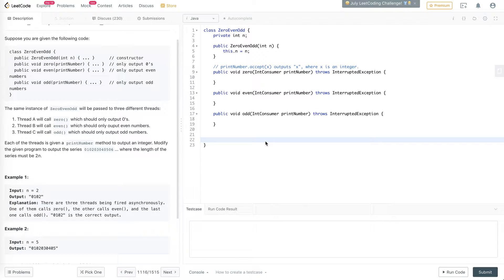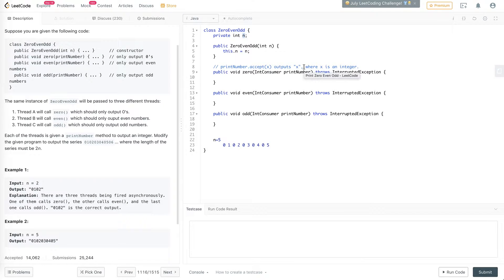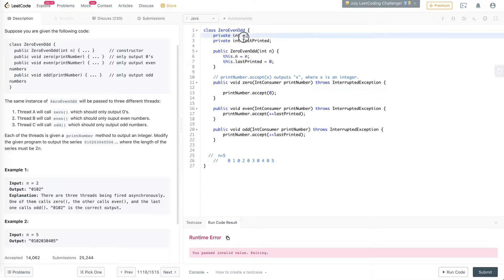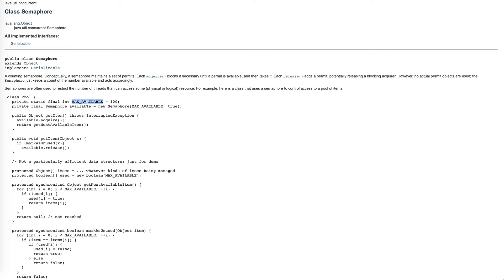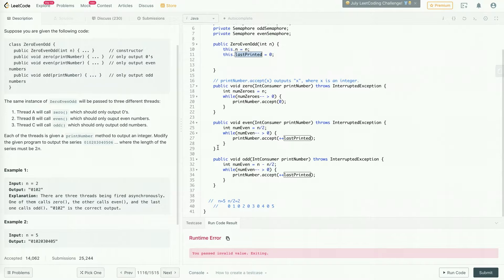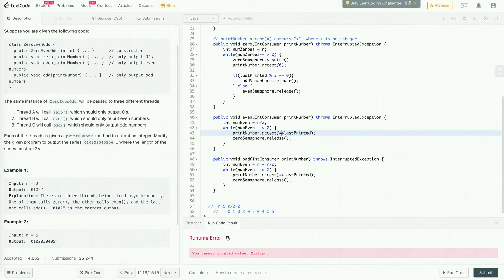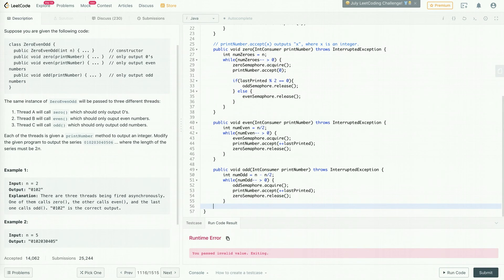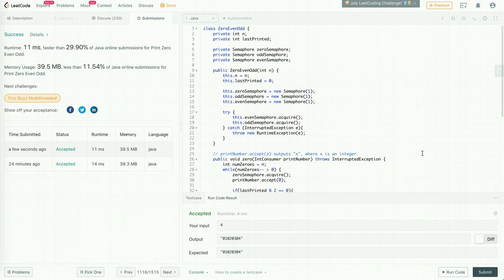Leetcode 1116 Print Zero Even Odd (Java Concurrency)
Demonstrates an Application of Java Semaphores countdown latch, Solved using java concurrency and Java Semaphores

0:00 Problem Introduction
0:56 Approach Overview
2:14 Coding
11:02 Code Walkthrough
14:19 Running/Debugging Solution

SEO:
- leetcode questions
- leetcode problems
- leetcode java
- how to solve leetcode
- leetcode solutions
- leetcode explained simply
- leetcode c++
- leetcode python
- leetcode amazon
- leetcode google
- leetcode interview questions
- leetcode javascript
- leetcode contest
- leetcode daily challenge
- leetcode grinding
- leetcode 75